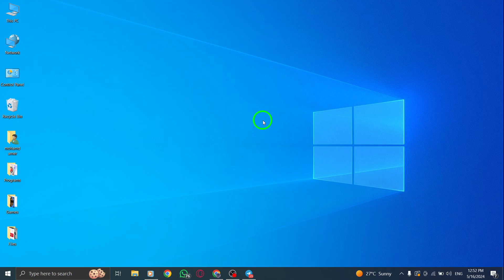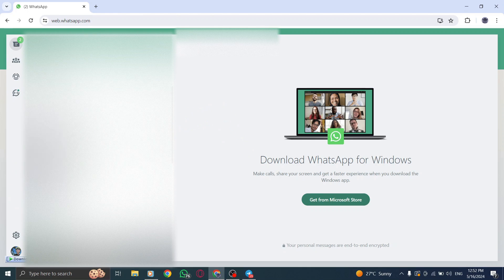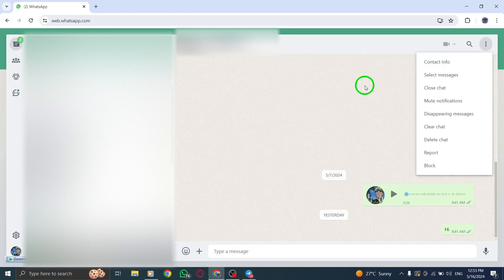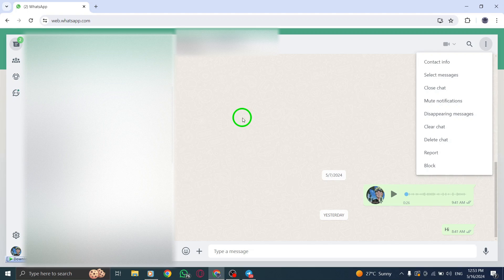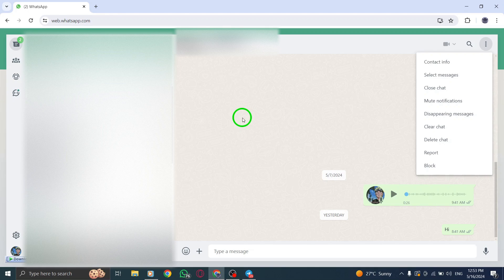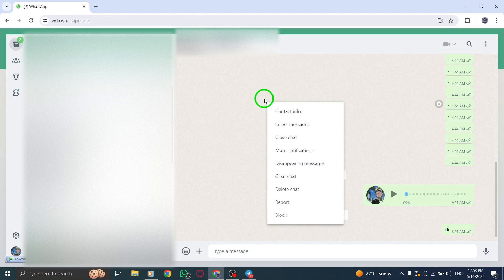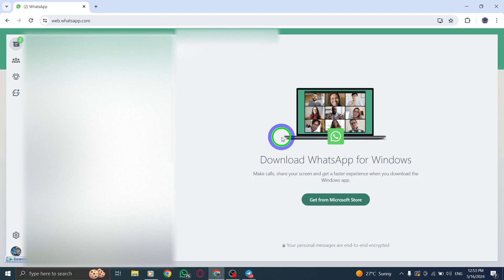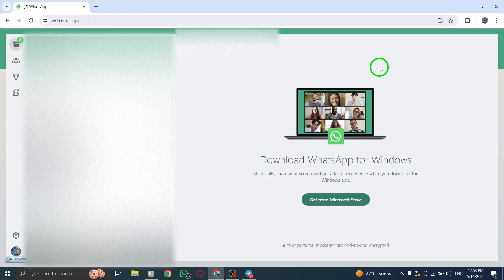How To Backup Your Data On WhatsApp On PC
Learn how to backup your data on WhatsApp on your PC with these simple steps:

1. Open WhatsApp on your PC and go to the chat you want to back up.
2. Click on the three-dot menu icon at the top of the chat window.
3. Select "More" and then "Export chat."
4. Choose whether you want to include media files in the backup or not.
5. Select the location where you want to save the backup file on your PC.

This tutorial will guide you through the process of backing up your important data on WhatsApp, ensuring that your conversations and media files are securely stored on your PC for easy access when needed. Don't miss out on this essential backup method for your WhatsApp data.